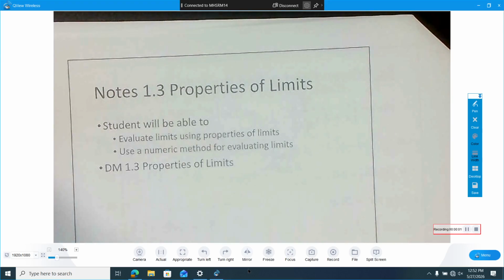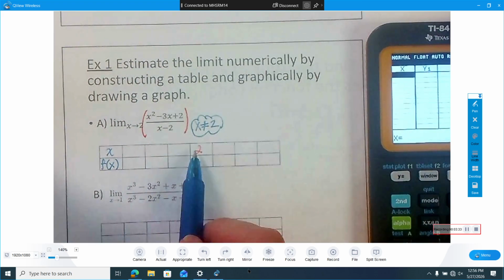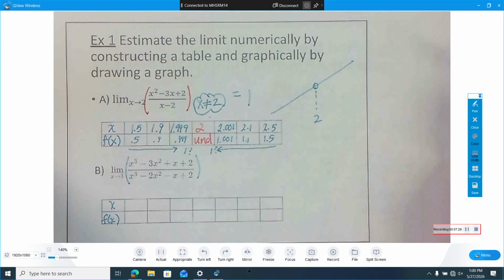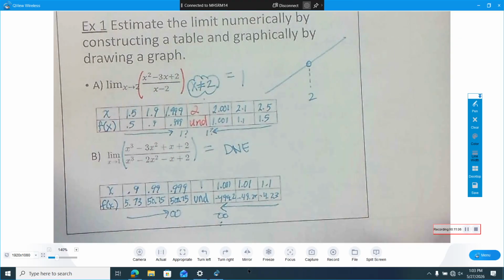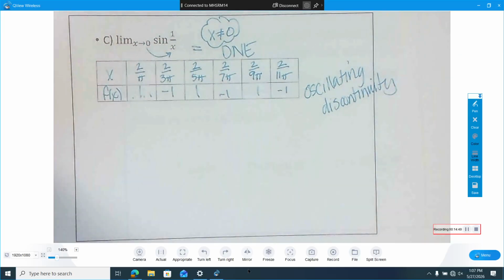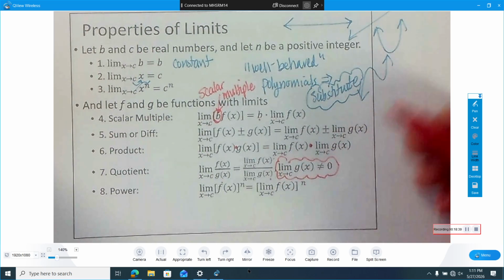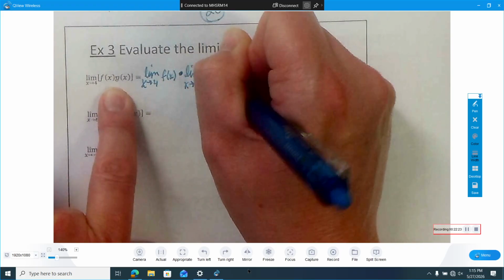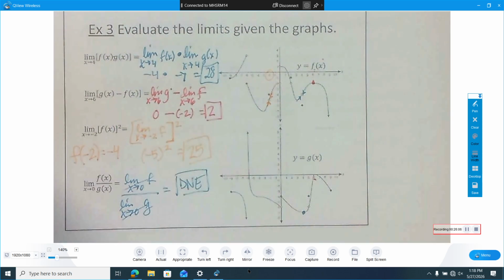1.3 Properties of Limits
1.3 Properties of Limits